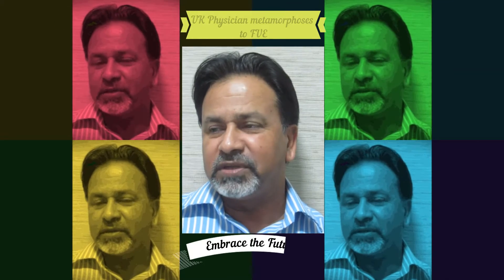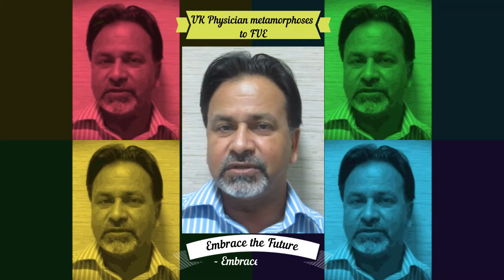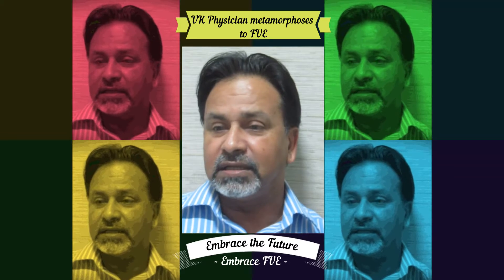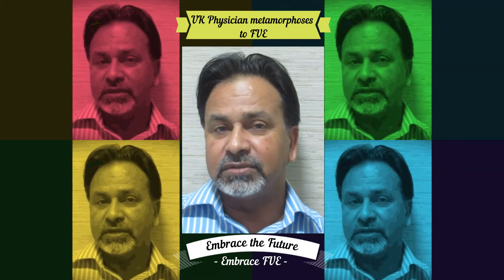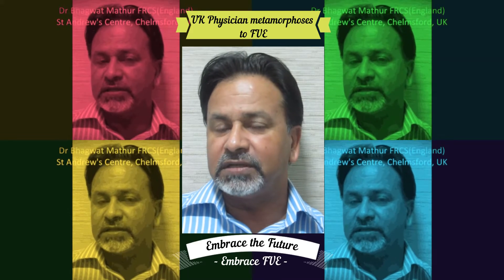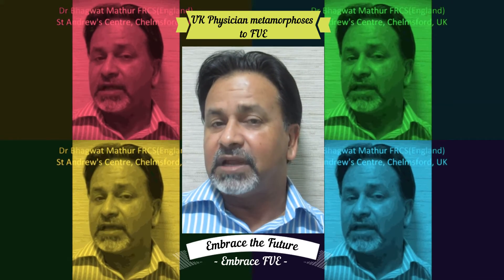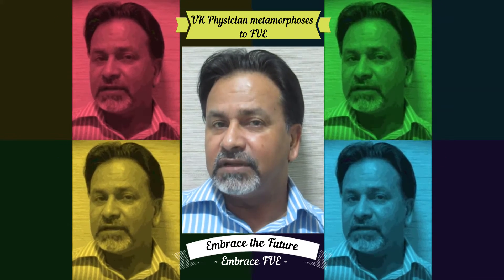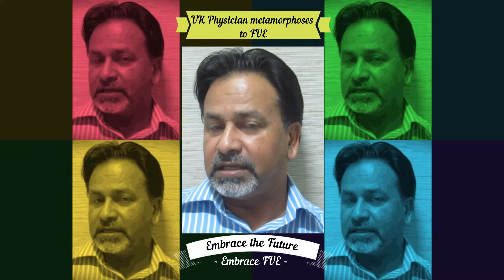WANTED to know Good FUE Doctor | The Problem with FUE Hair Transplant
FUE or FUT hair transplant? Which is better? The problem with FUE hair transplant is that good doctors do not start FUE themselves or even if they do, they lose heart since they cannot compete with technician clinics where the doctor is only the face of the clinic and does not do the hair transplant procedure himself. Though a wonderful technique of hair transplant, this problem is increasingly becoming the bane of FUE Hair Transplant

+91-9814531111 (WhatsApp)